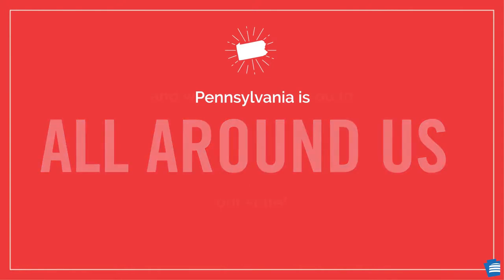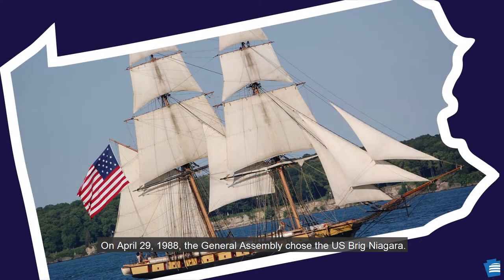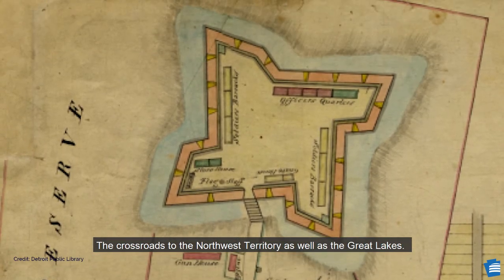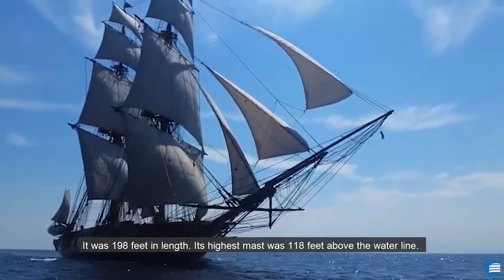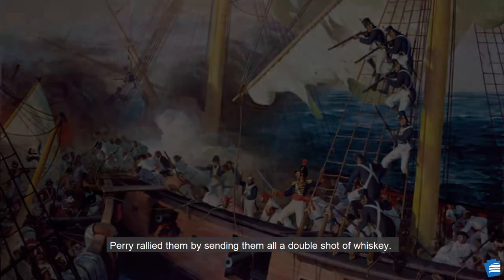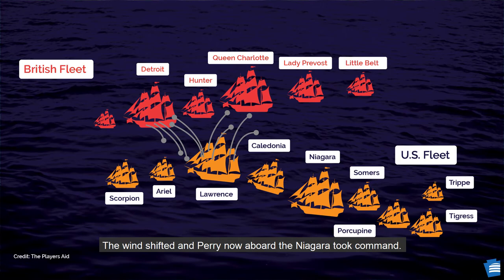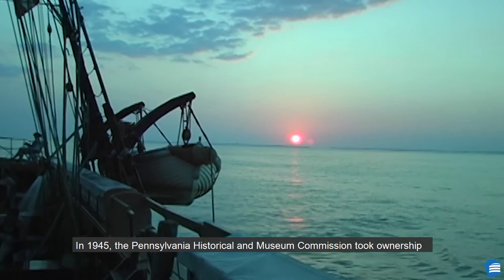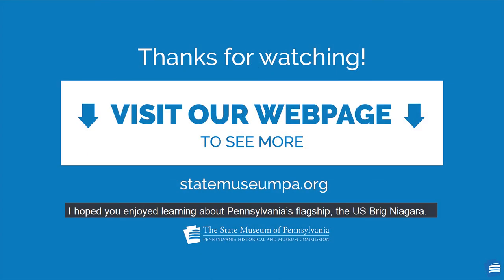Explore! State Flagship: US Brig Niagara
The US Brig Niagara played one of the most vital roles in securing the Great Lakes. Learn the story of the Pennsylvania’s mission to build, man and sail this ship and its selection as the official state flagship.